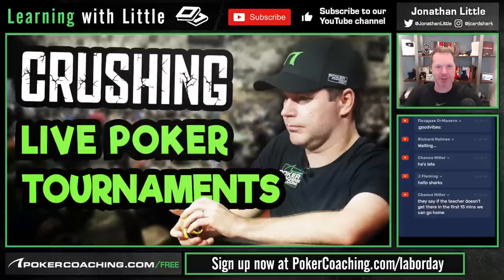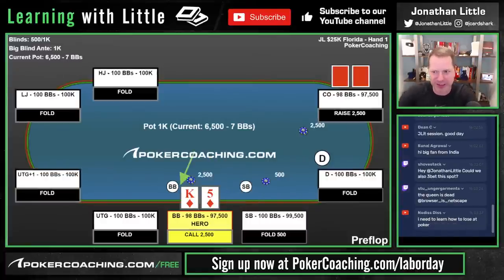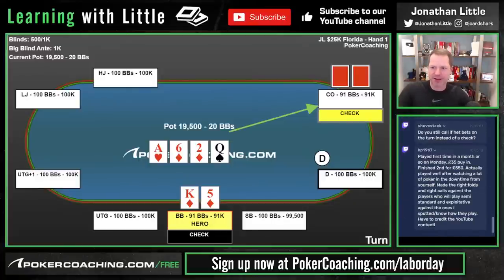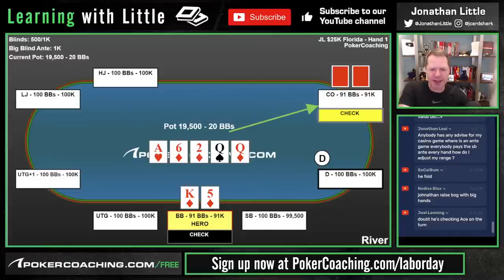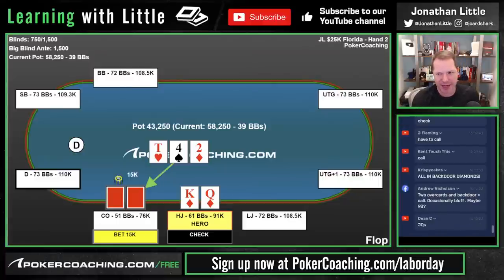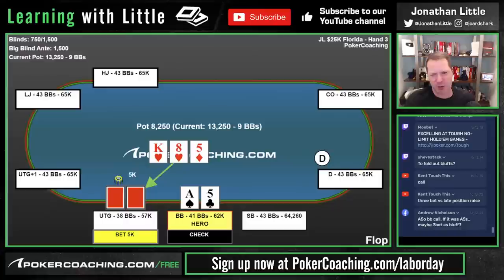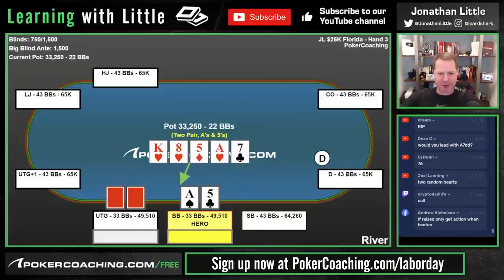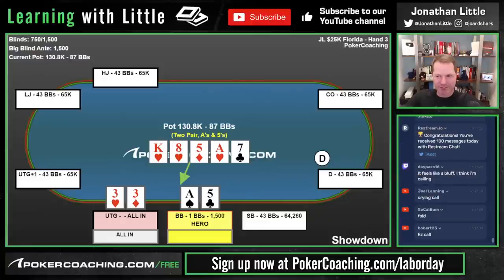How To WIN Live Poker Tournaments [Poker Lessons]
I have recently returned from the poker festival at the Seminole Hard Rock Poker Open [SHRPO] in Hollywood, Florida. I played multiple events and in this live poker webinar I will be analyzing some of the hands that I played during the $25,000 High Roller and also the $5,000 Main Event.

When looking to improve as a poker player it is extremely important to consistently review and asses your play. Working through your hand histories from any poker tournament will give you a much better understanding of what areas you may need to improve to help you crush live poker tournaments.

This live poker webinar will give you the opportunity to follow a long as I critique my own play at the tables whilst also answering any questions or queries you have about particular spots! Another great way to study and learn is to bounce ideas & poker hands off your fellow peers to get another insight into how they would have played the same poker hand.

You are my peers for this live webinar, I'd love to hear your thoughts on how you think I played!